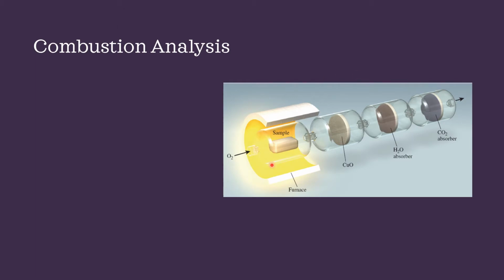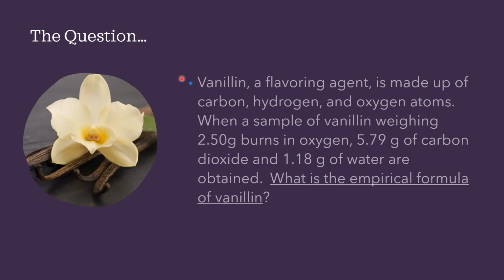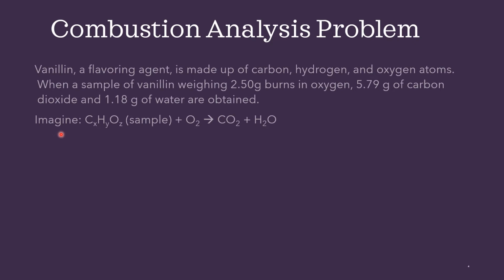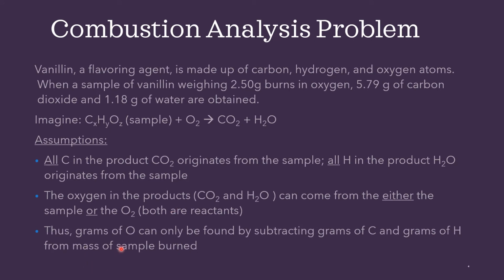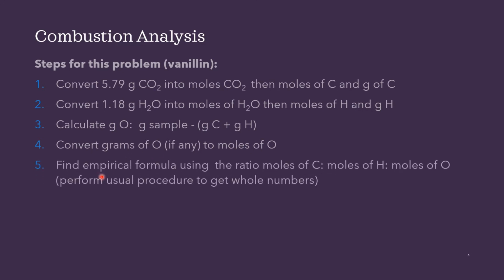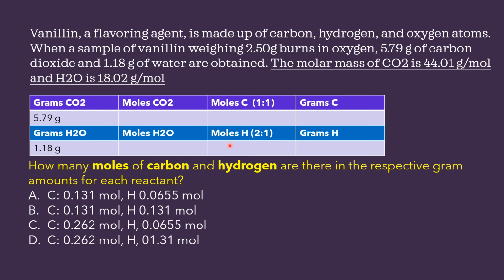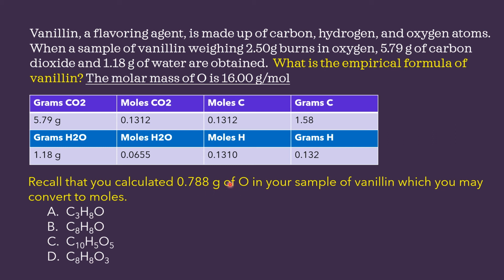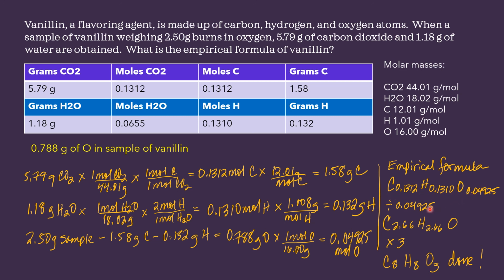The Very Latest in Combustion Analysis